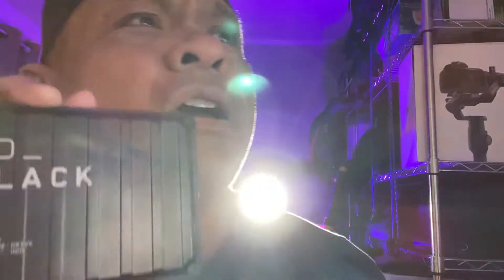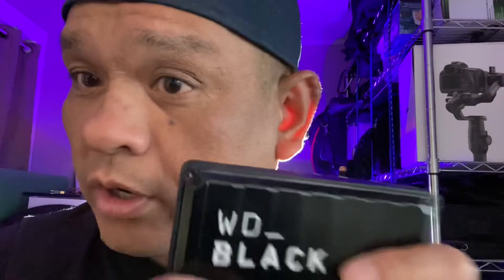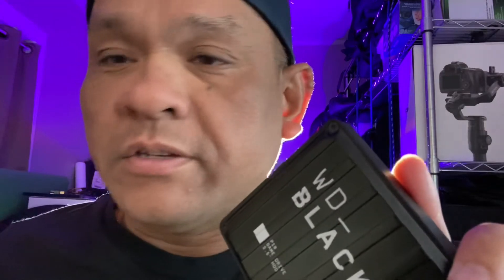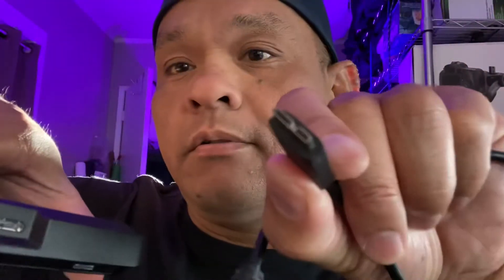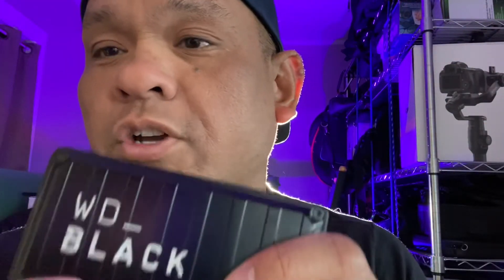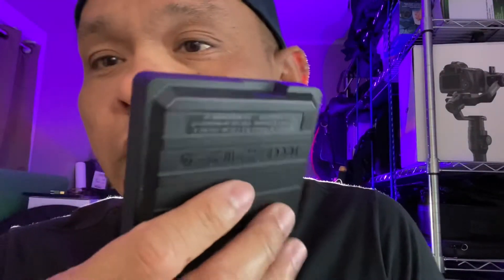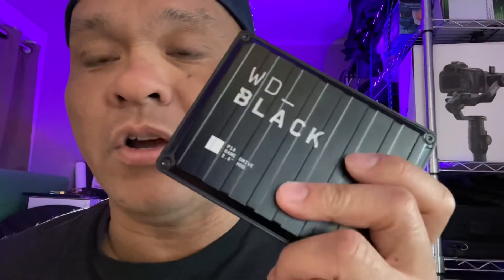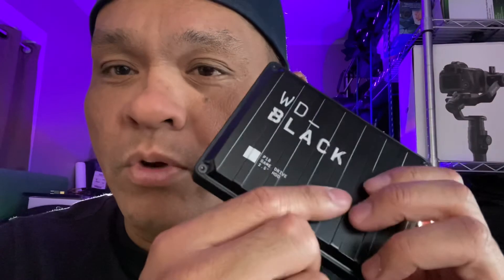WD_BLACK 5TB P10 Game Drive, Portable External Hard Drive HDD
WD_BLACK 5TB P10 Game Drive, Portable External Hard Drive HDD, Compatible with Playstation, Xbox, PC, & Mac - WDBA3A0050BBK-WESN

A hard drive I bought about a year and half ago through either Amazon Prime or Black Friday. It was less than $100, which was a great deal.

I am a filmmaker and photographer, and this drive is already full with video and photo assets. It has not given me any issues whatsoever, still works just fine. I use the cable that was provided and able to plug into Windows and MAC laptops. My MAC air is older so the file transfer is a little more slower than the PC. I like the design on the HD, it looks rugged and high quality. But that's just the look, it feels like high quality plastic - so if you drop it, it may crack.